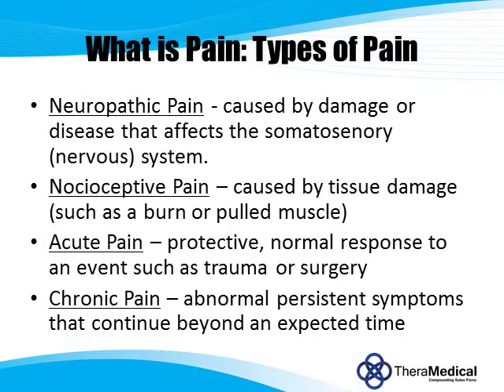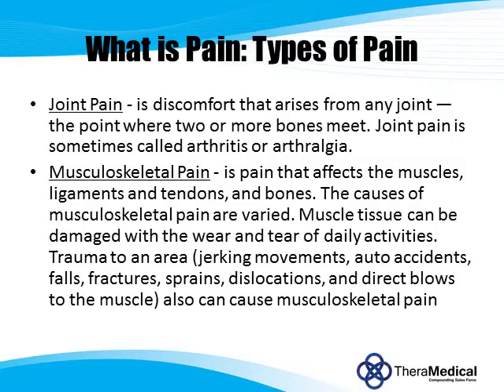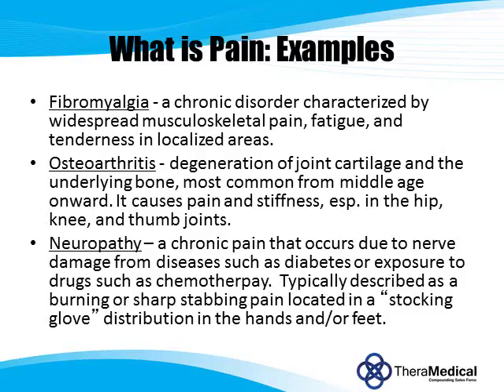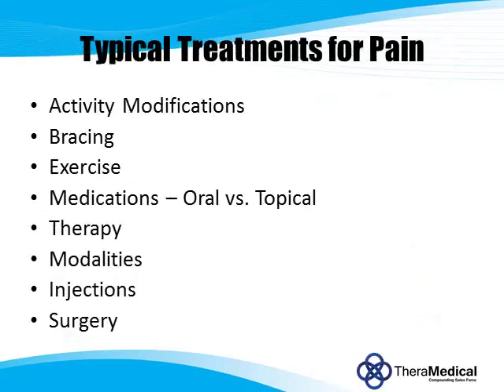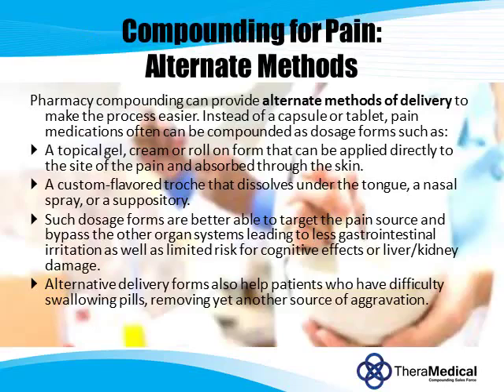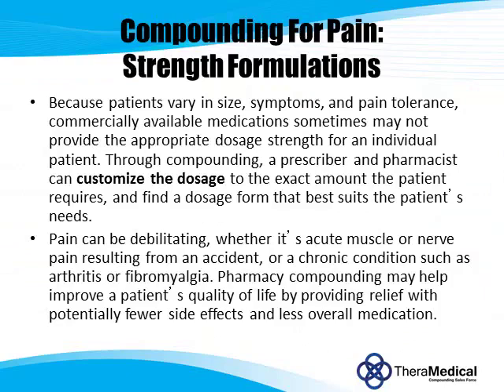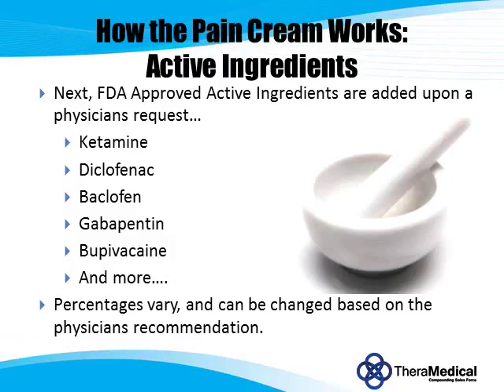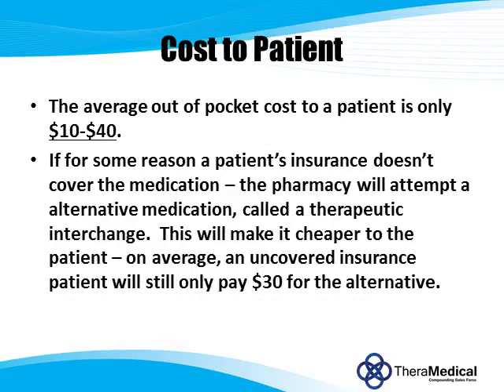Sales Affiliate Training - Pain Management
Dr. Thomas Nabity, Pain Management Specialist, TheraMedical Science Liaison - presentation on pain management.